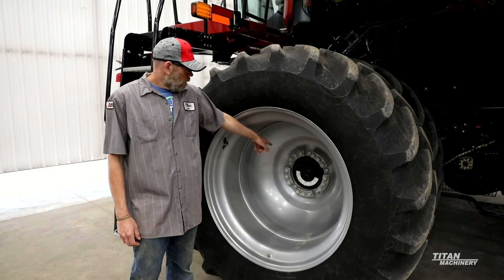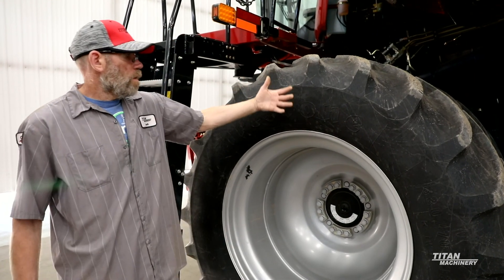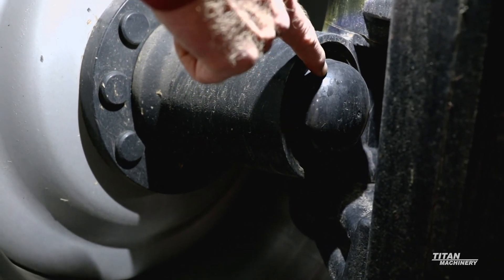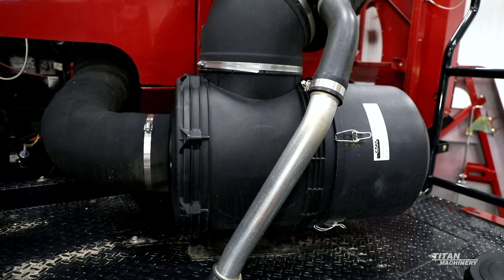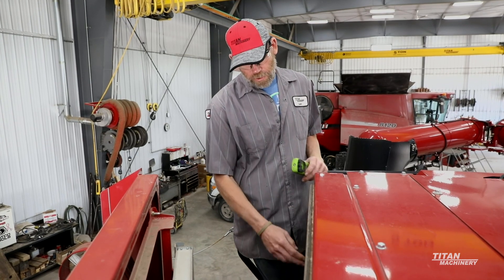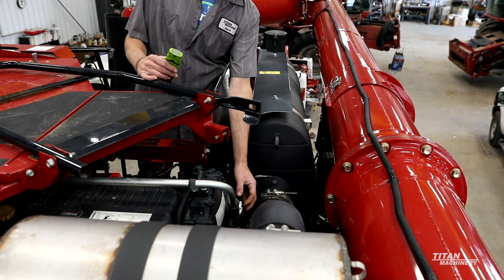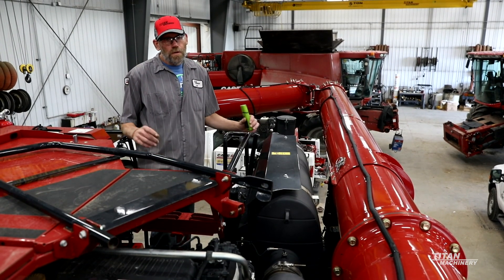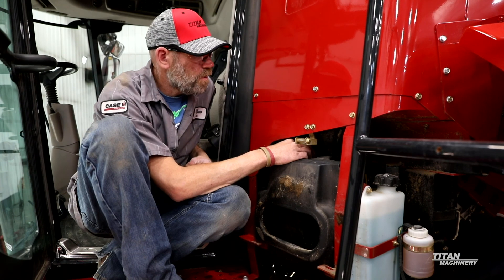2020 Case IH 8240 Combine Walk-Around from Titan Machinery | Powertrain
2020 Titan Machinery Case IH 8240 combine walk-around video series. Video #6 of 6: The powertrain. The last video segment of our 2020 flagship Case IH combine walk-around series focuses on the drivetrain of the Case IH 8240 combine – the engine, the wheels/tires, fuel tank, and HVAC system. Our veteran combine service tech starts with the drive wheels, inspecting the lug bolts and the rims, and discusses the proper torque for the lug bolts and studs depending upon the wheel configuration. Next Heath covers the process for inspecting the drive couplers for looseness and at what point you should replace them to save potential damage to the planetary and transmission shafts. Next, the procedure for inspecting the wheel bearings on the rear axle is covered. The aspirator and check valve for the muffler are covered next. Then the video covers the engine aspirator. The fuel tank suction line and breather are the next items inspected. The rotary air screen including the seal and wand are covered next. Then engine maintenance components are inspected next – including the engine crankcase breather/filter, exhaust system clamps, flex couplers, rain clamp, and the DEF system filters and screens. Then Heath finishes the video segment by examining the heating and air conditioning system including the cab filter, the recirculation filter, and the evaporator.